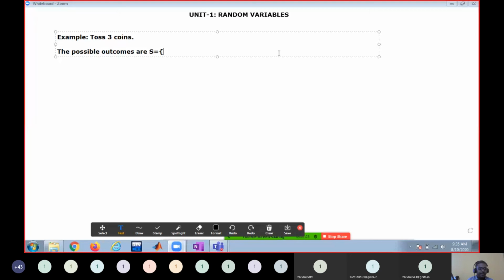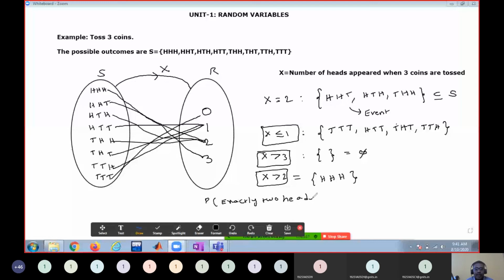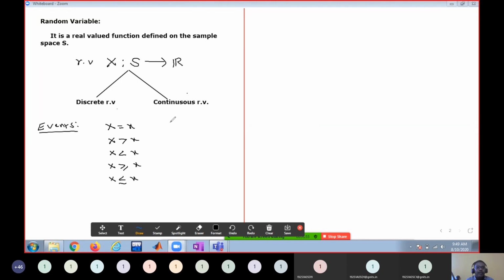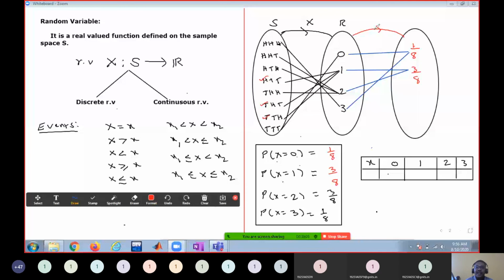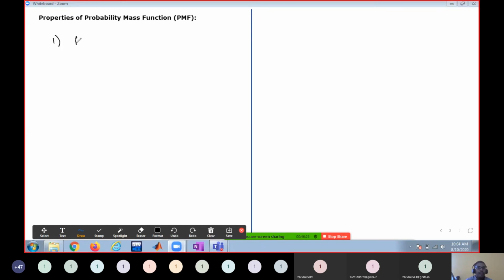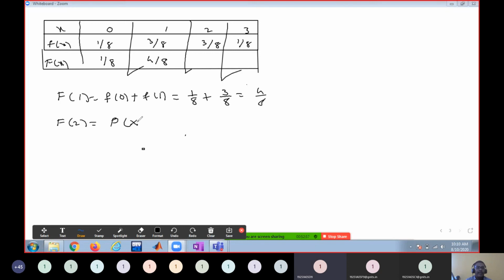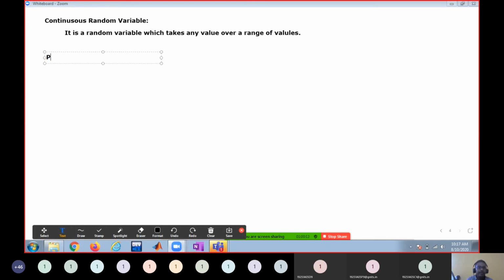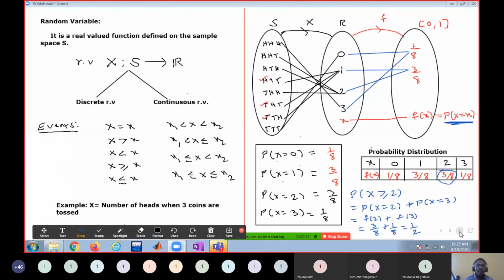Unit 1 Lecture 1